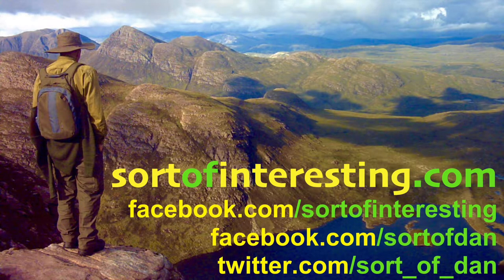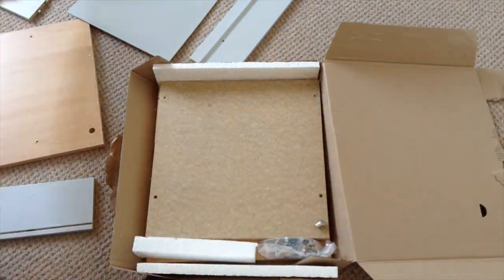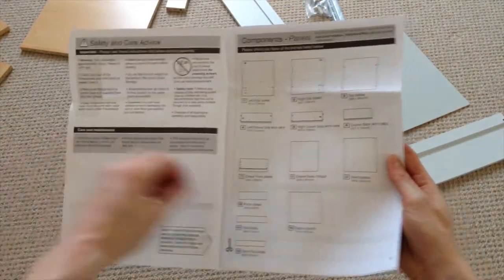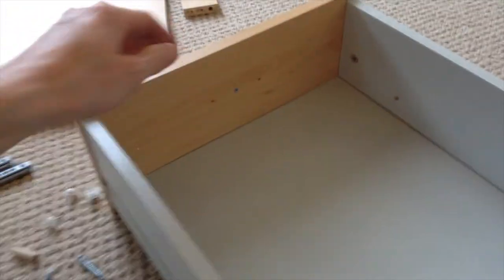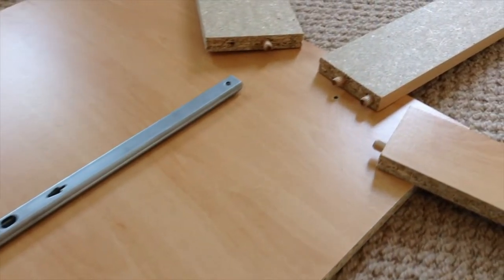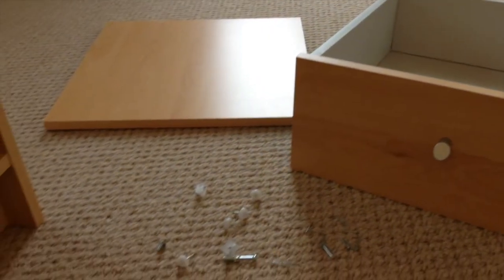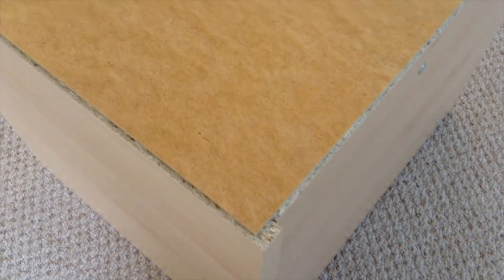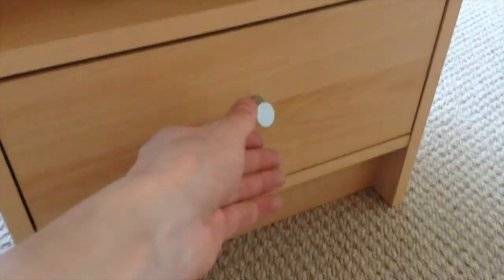Argos Malibu Bedside Table Quick Build